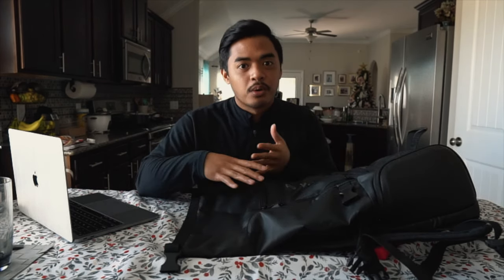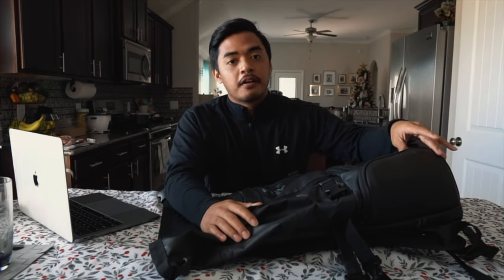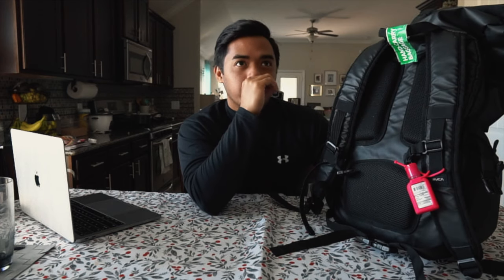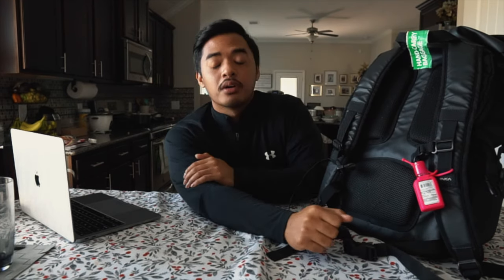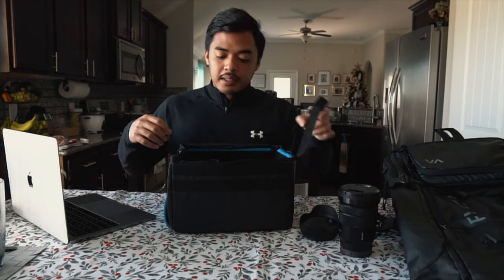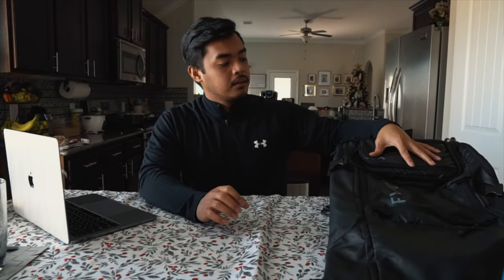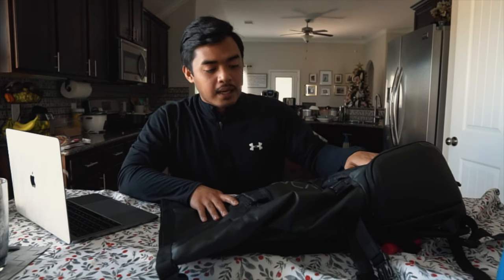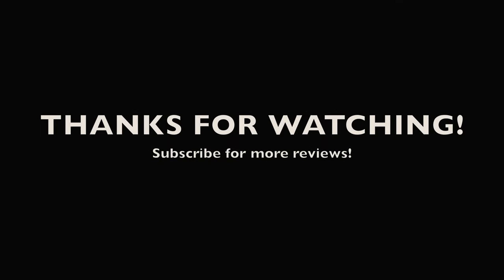STILL THE BEST BANG FOR YOUR BUCK?| RVCA Zak Noyle Backpack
After a year of owning the backpack I give my honest opinions on the RVCA Zak Noyle backpack. Do you guys have a backpack you would like me to review?